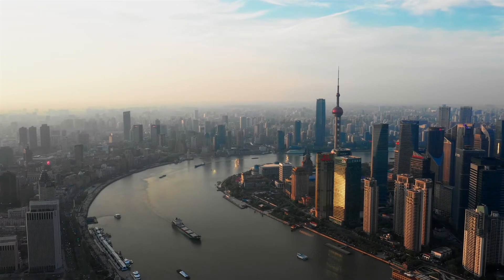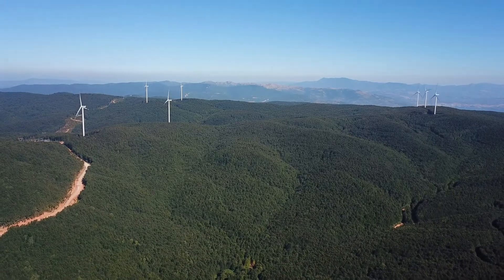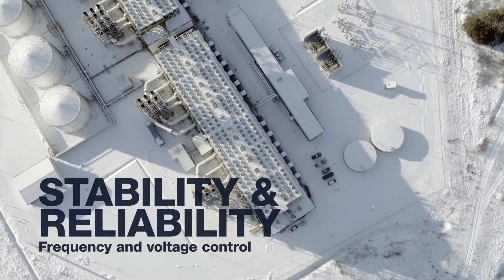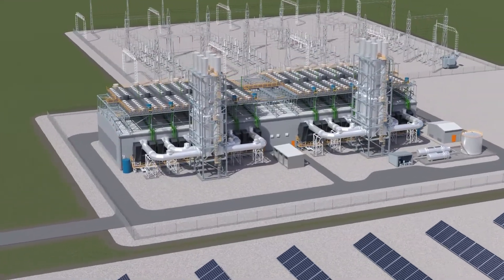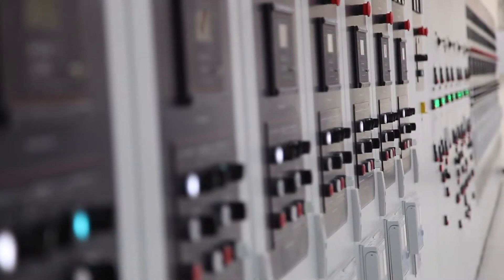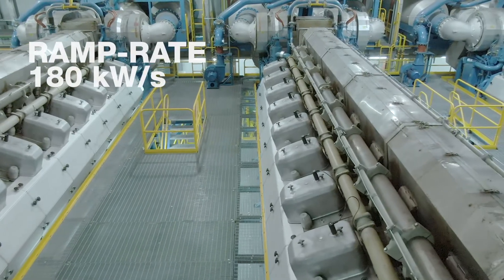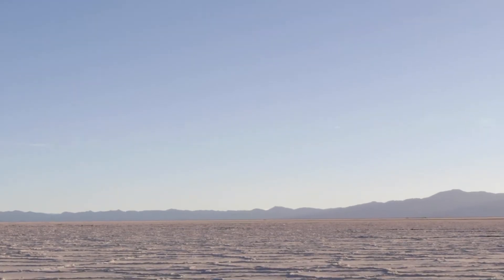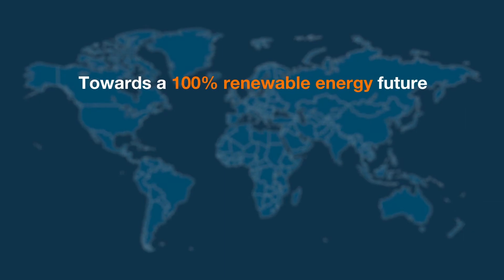Wärtsilä Flexiblock – flexible and scalable power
Wärtsilä Flexiblock engine power plants are a large-scale, modular power generation solution that provides the flexibility needed to balance intermittent renewable energy sources. Multiple Flexiblock units can be combined as needed to create power plants with capacities as large as 1,000 MW.